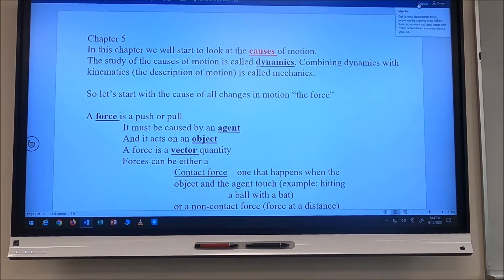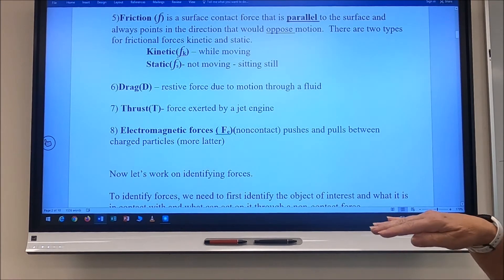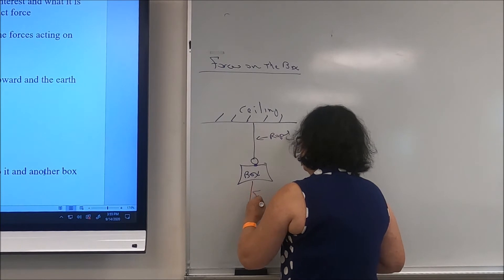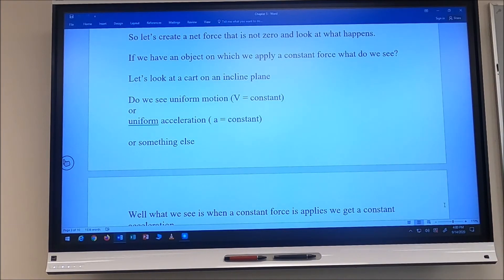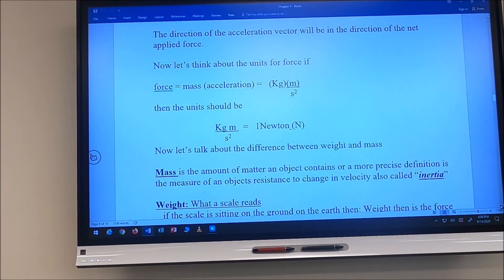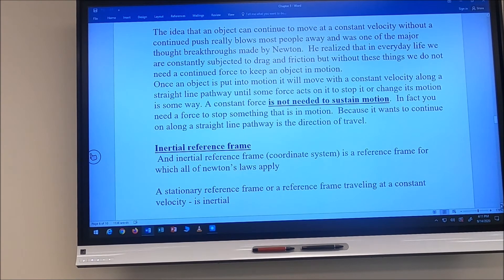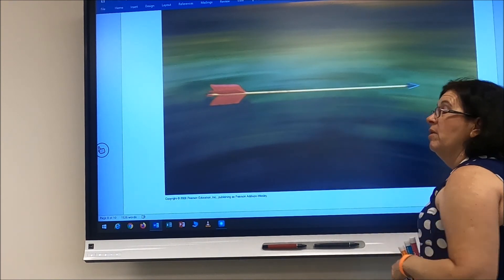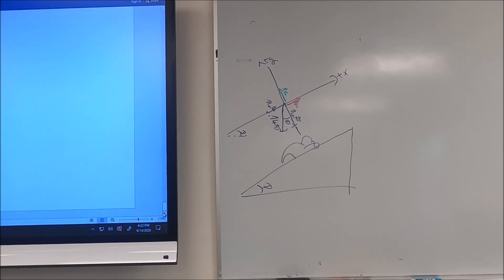phy 213 chapter 5